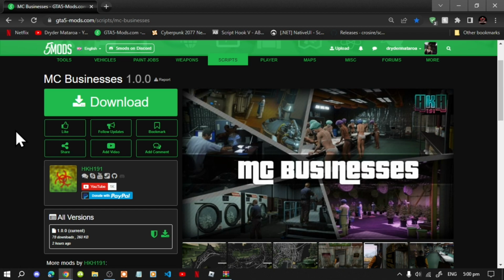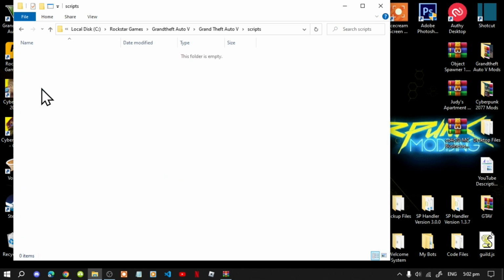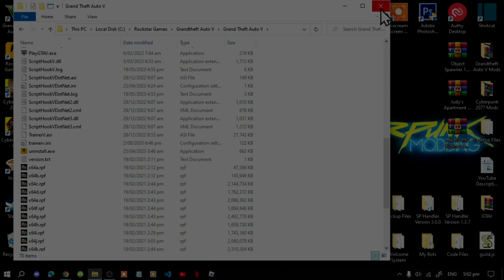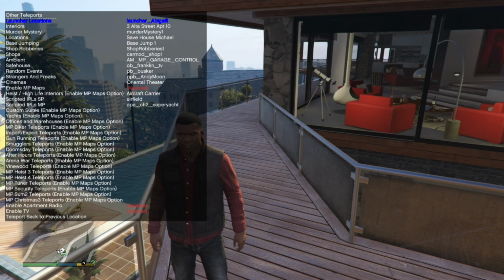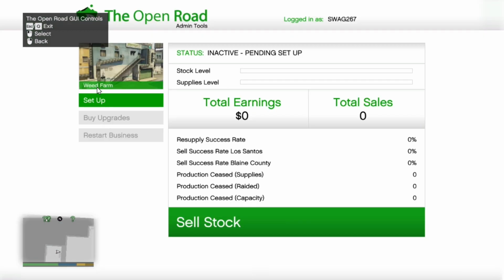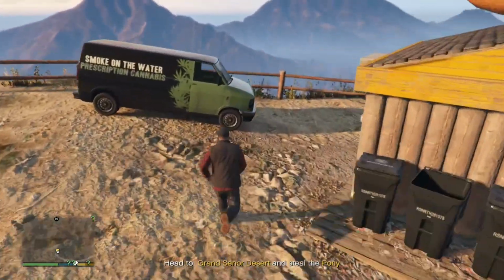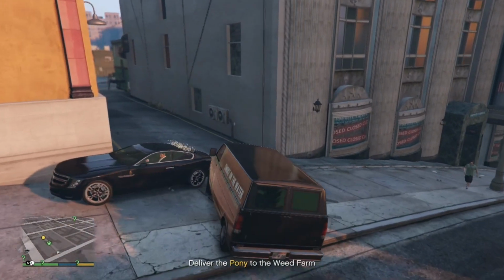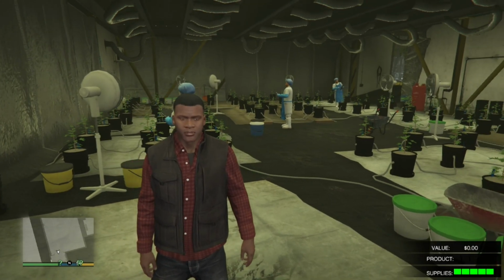[2023] Grand Theft Auto V Modding: How To Install The MC Businesses Mod In GTAV (PC MODS)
╔ ஜ۩☢۩ஜ ╗
║ ▓▓▓▓▒▒▒▒░░░░| Open This Description |░░░░▒▒▒▒▓▓▓▓    ║
╚ ஜ۩☢۩ஜ ╝

Download Mods Here:

Mod Name: MC Businesses Mod
Developed By: HKH191

Download Requirements

Video Editors:

Producer: Dryder Mataroa
Product Manager: Dryder Mataroa
Graphics/Design: Imovie, ShotCut, Panzoid
Logo: designevo
Video Creators:

Special Thanks To:

Social Media/Info

✔ Verified Account